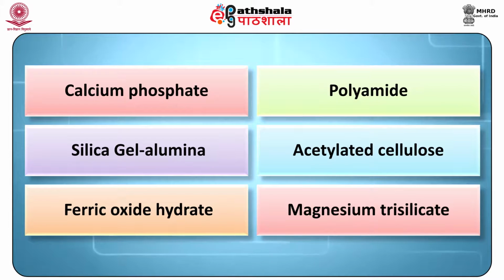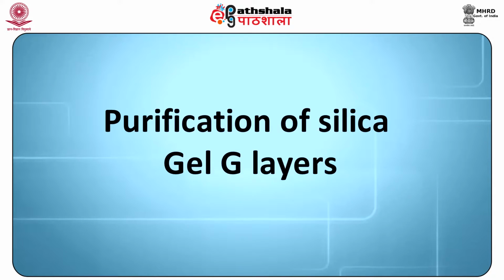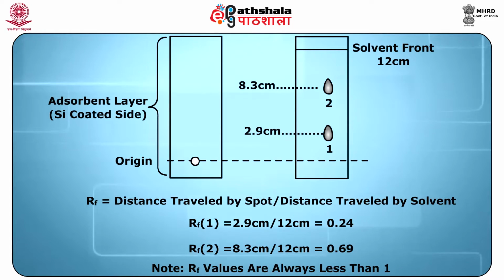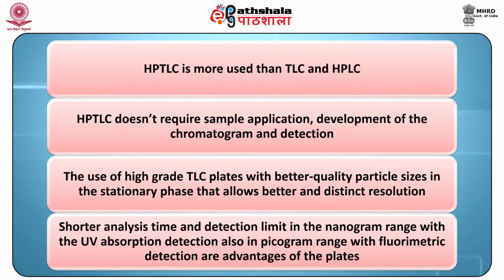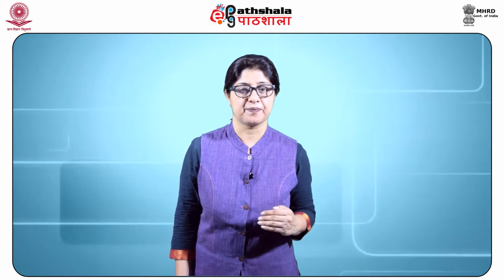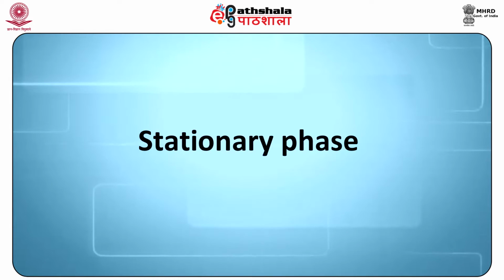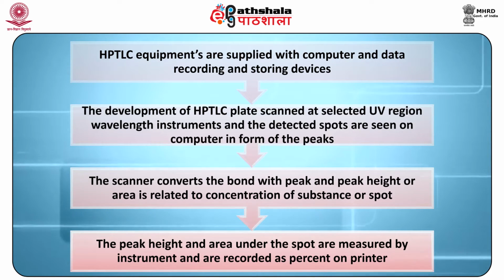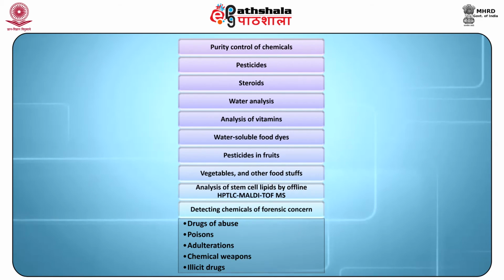Thin Layer Chromatography and High Performance Thin Layer Chromatography